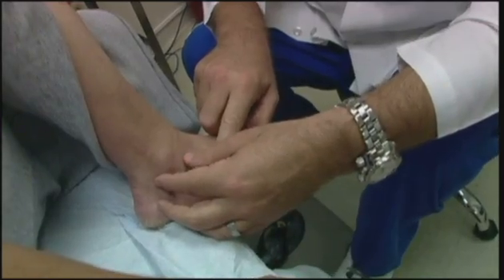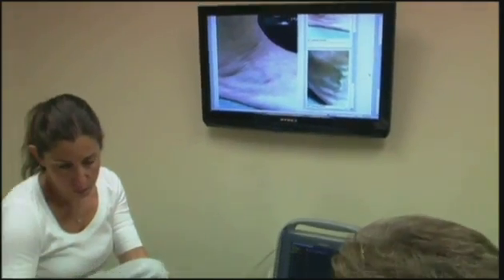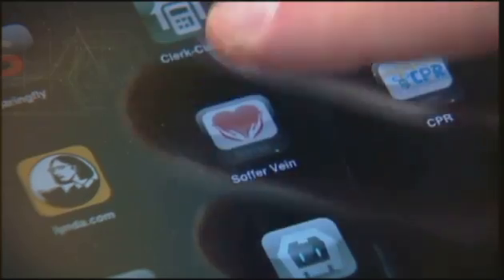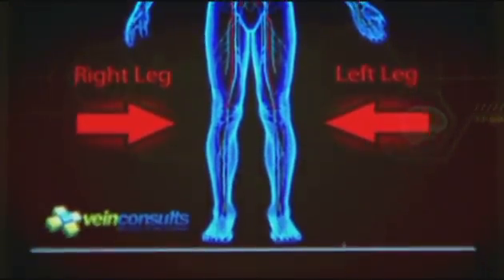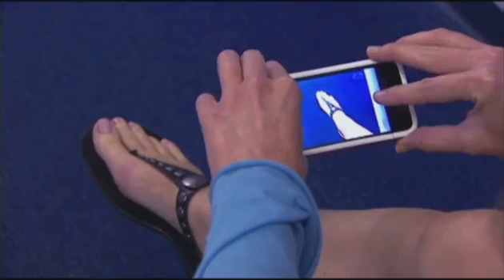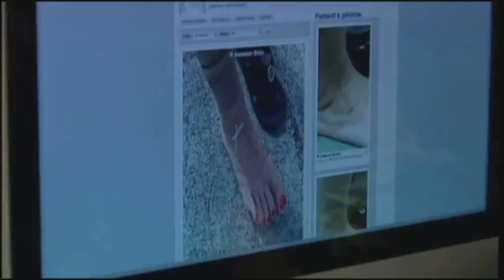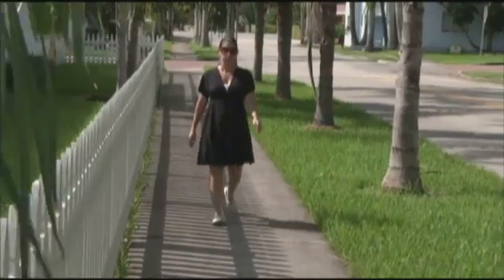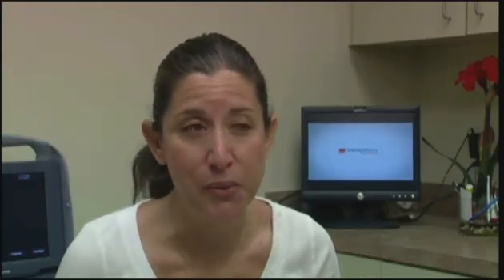AppwoRx - WSVN Miami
AppwoRx has revolutionized the field of clinical photography for physicians through the use of mobile and cloud based technologies. AppwoRx goal is to improve standards of medical treatment by providing tools that are more efficient, convenient, and mobile.